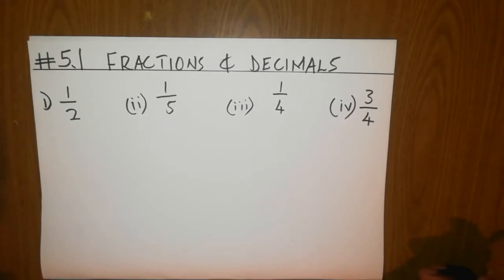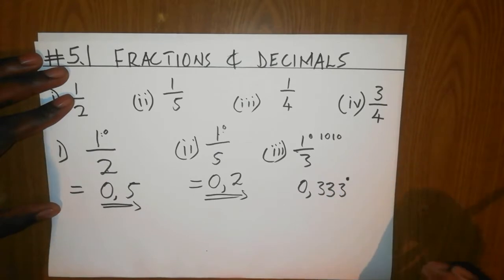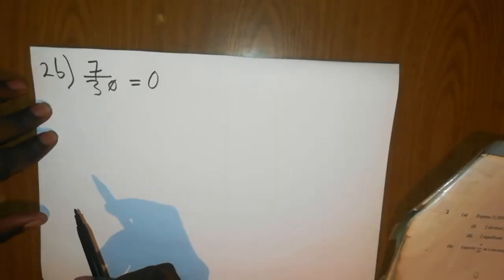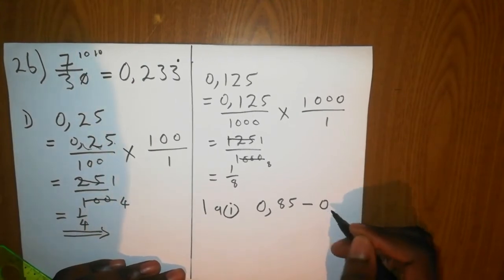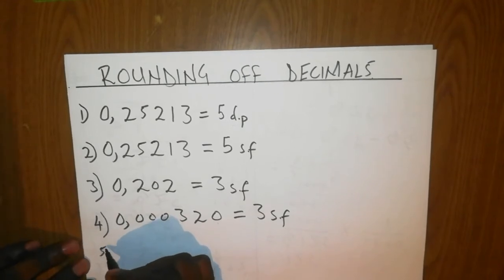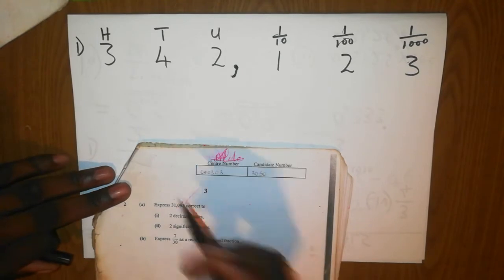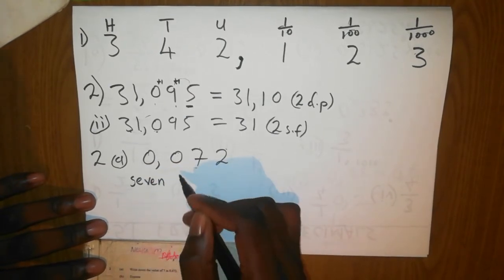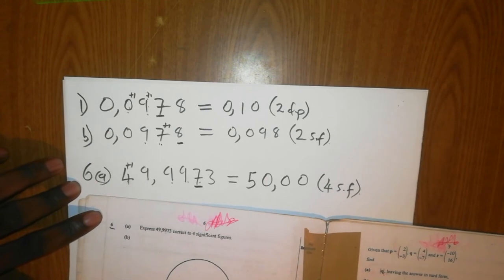MathsWithBenzis, O'level GCSE for ZIMSEC and Cambridge syllabus D only. LESSON #5.1.DECIMALS.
This is an important topic as it is a prerequisite for students sitting for ZIMSEC exams since it's part of the instructions. As a point to note FOLLOW THE INSTRUCTIONS TO AVOID PENALTIES in your Maths exams or any other subject.